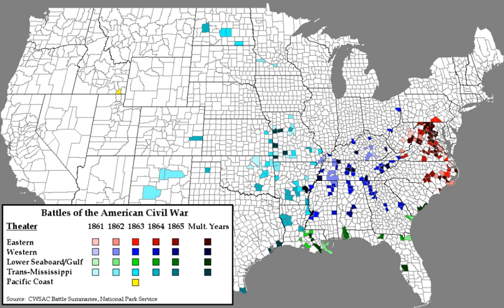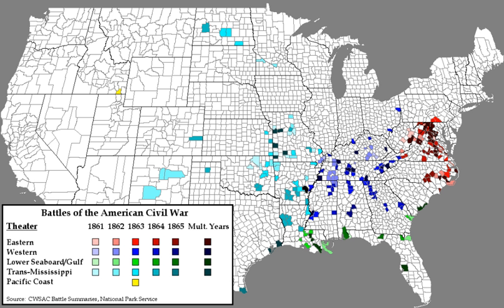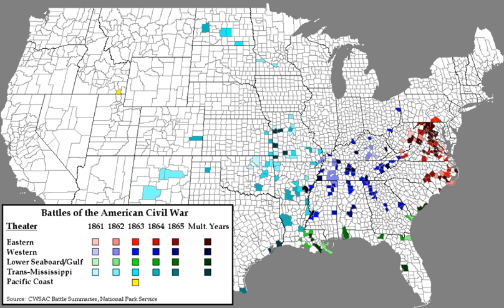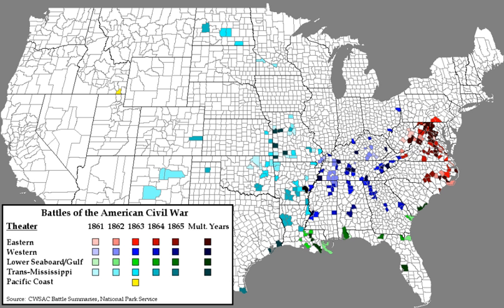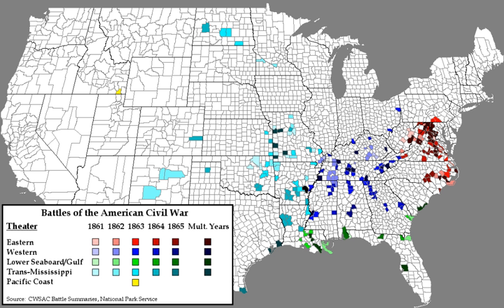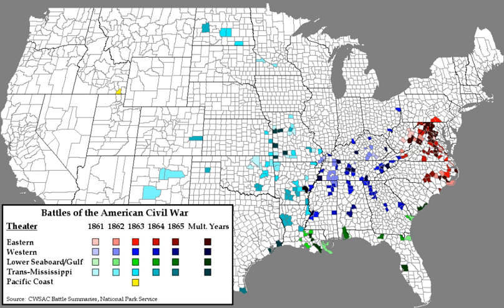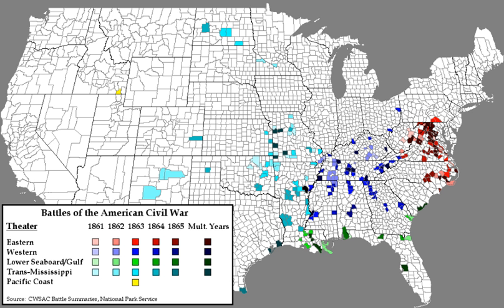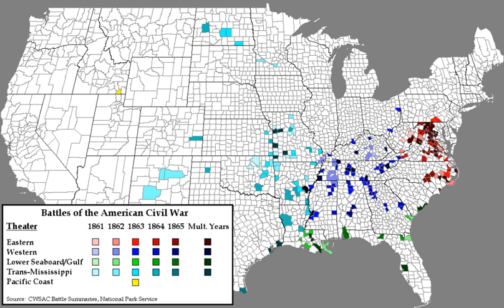List of American Civil War battles | Wikipedia audio article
This is an audio version of the Wikipedia Article:
List of American Civil War battles

00:01:43 1 Battles rated by CWSAC
00:02:42 2 Other USA/CSA battles
00:02:59 3 Other battles in the American Indian Wars
00:03:35 4 Troop engagements
00:04:13 5 See also

- Socrates

SUMMARY
The Battles of the American Civil War were fought between April 12, 1861 and May 12–13, 1865 in 23 states (Alabama, Arkansas, Florida, Georgia, Indiana, Kansas, Kentucky, Louisiana, Maine, Maryland, Minnesota, Mississippi, Missouri, New York, North Carolina, Ohio, Pennsylvania, South Carolina, Tennessee, Texas, Vermont, Virginia, and West Virginia), the District of Columbia, as well as the following territories: Arizona Territory, Colorado Territory, Dakota Territory, Indian Territory (present-day Oklahoma), New Mexico Territory, and Washington Territory, and naval engagements.  These battles would change the standing and historical memory of the United States. While the origins of the war are complex, principal among them were the issue of slavery, and the interpretations of the Constitution and the rules, rights, and qualifications that it embodied.
For lists of battles organized by campaign and theater, see:

Eastern Theater of the American Civil War
Western Theater of the American Civil War
Trans-Mississippi Theater of the American Civil War
Pacific Coast Theater of the American Civil War
Lower Seaboard Theater of the American Civil War
Category:Battles of the American Civil WarSome battles have more than one name; e.g., the battles known in the North as Battle of Antietam and Second Battle of Bull Run were referred to as the Battle of Sharpsburg and the Battle of Manassas, respectively, by the South. This was because the North tended to name battles after landmarks (often rivers or bodies of water), whereas the South named battles after nearby towns.